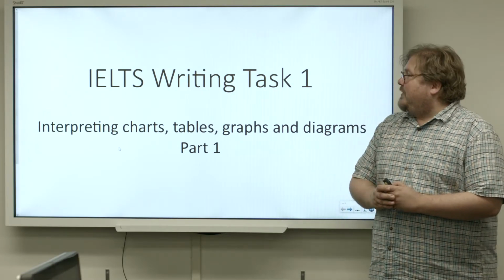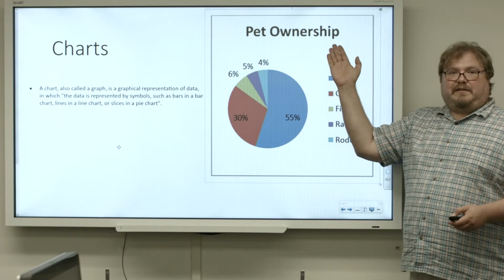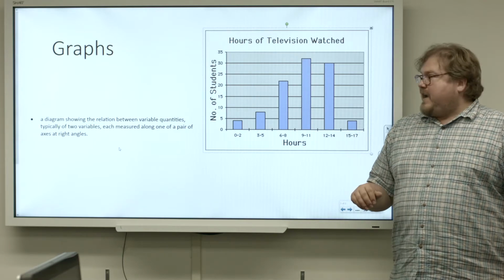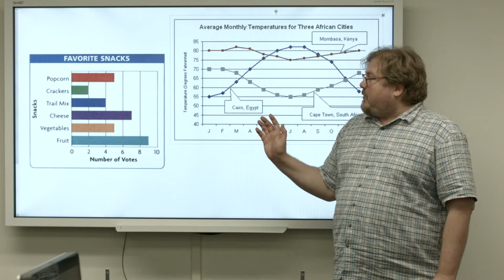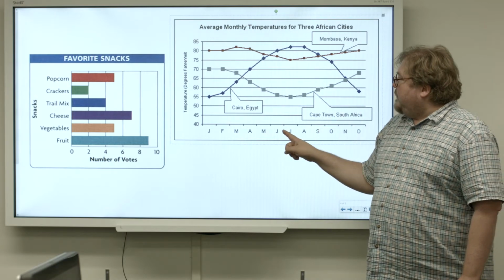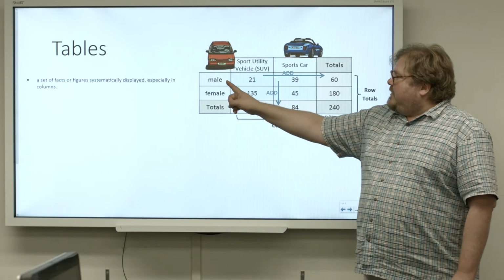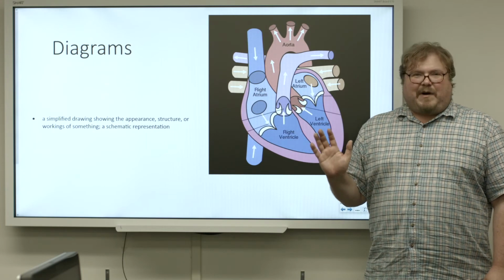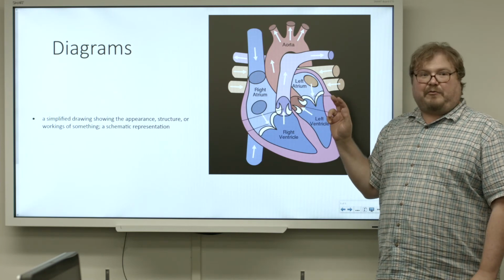ESL IELTS Prep Module 2: Writing Task 1 Part 1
ESL IELTS Prep bmcc1ts3_ielts_shoot2_07oct2016 module2 writing